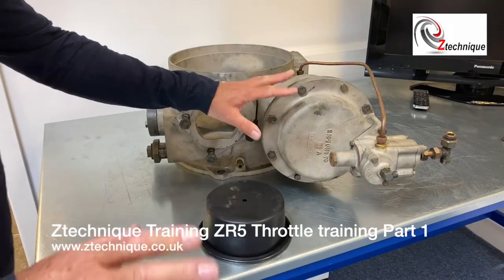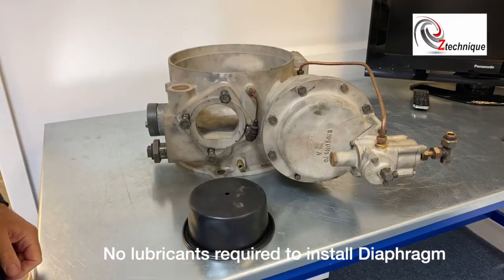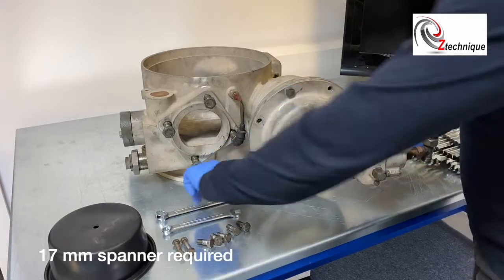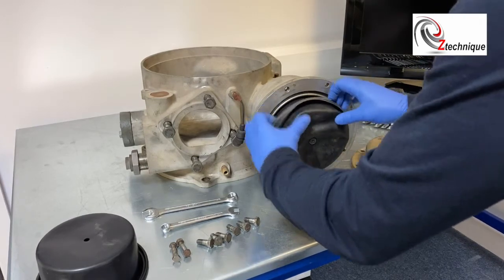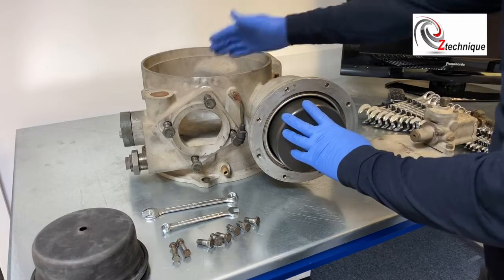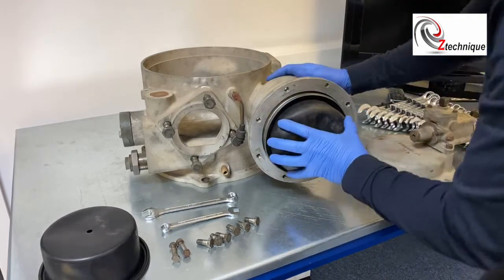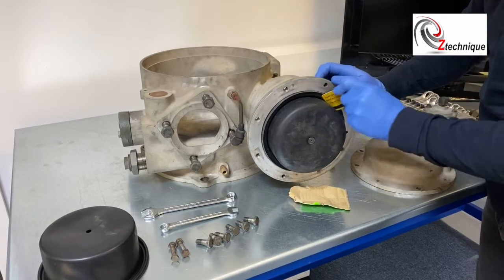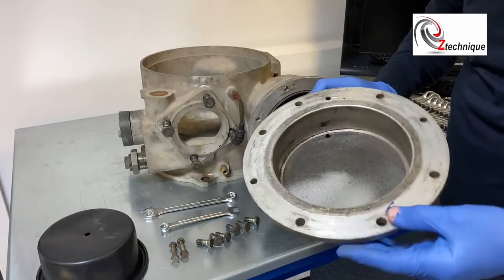ZR5 Diaphragm Installation part one ztechniqu.co.uk n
This video is about service of a Atlas Copco ZR5 Throttle series . Part 1 Diaphragm replacement Mark Whalley Ztechnique.co.uk

we provide annual training g courses in the UK on all aspects of ZR ZT ZA ZH ZB ND MD equipment.